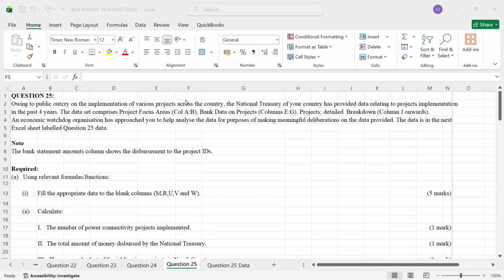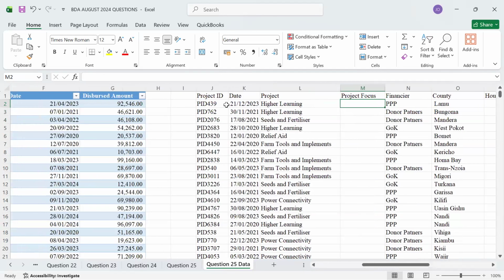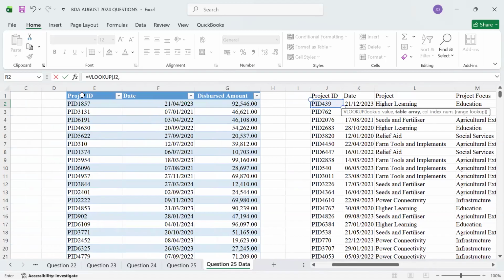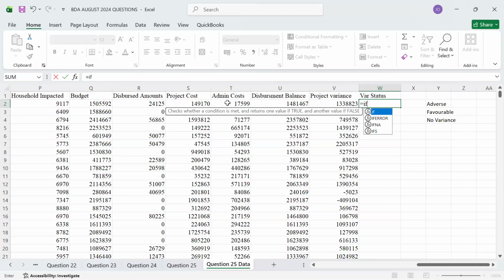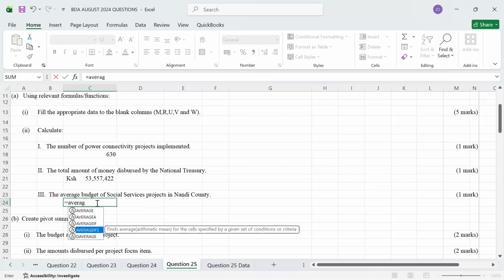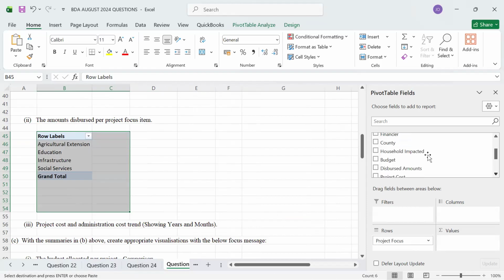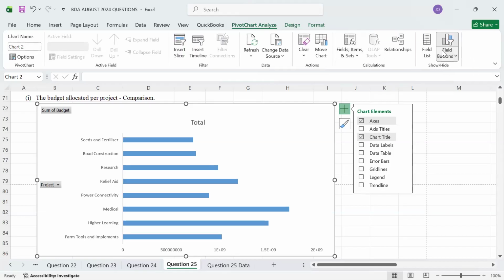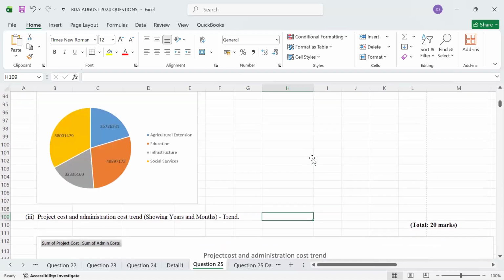BUSINESS DATA ANALYTICS (BDA) AUGUST 2024 Q25 |CPA|KASNEB|VLOOKUP FUNCTION| IF FUNCTION| PIVOT TABLE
In this video, I provide a comprehensive step-by-step solution to Question 25 of the CPA KASNEB Business Data Analytics (BDA) paper, examined in August 2024.

This question integrates several key Excel concepts tested by KASNEB, including:

IF and Nested IF Functions for logical decision-making
VLOOKUP Function for data retrieval and matching
Pivot Tables for data analysis and summarization
Pivot Charts for data visualization and interpretation

The solution explains:

How to correctly interpret multi-part exam questions
The logical flow required to score full marks
Practical Excel techniques applicable both in exams and the workplace
Common errors candidates make in IF, VLOOKUP, and Pivot Tables

🎯 This video is ideal for:
CPA students preparing for BDA and CIFA exams
Candidates revising KASNEB past papers
Learners seeking to strengthen their Excel and data analytics skills

📌 Highly recommended for revision, resits, and future exam preparation.